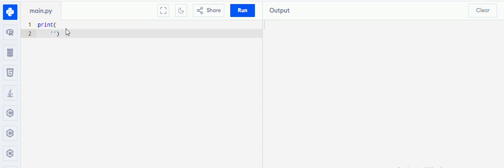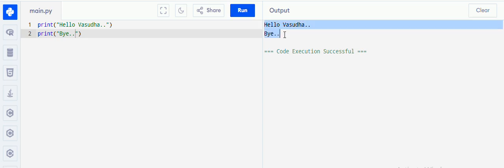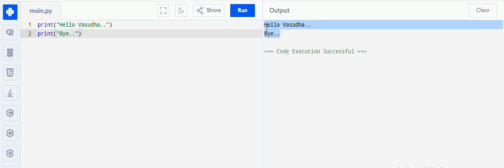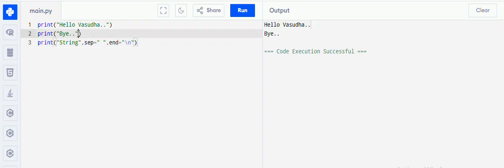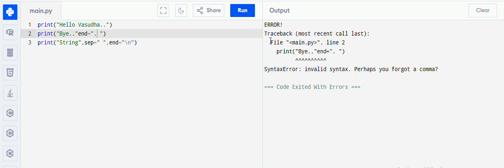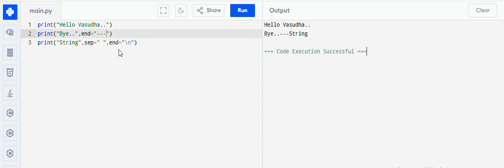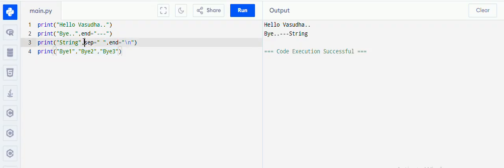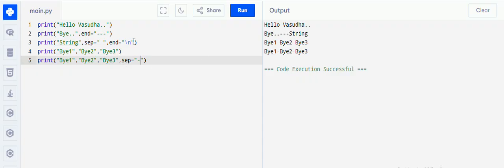Lecture 3 print statement | Er. Vasudha | Learn Python | @Codegems27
This video shows the usage of print() statement in Python.